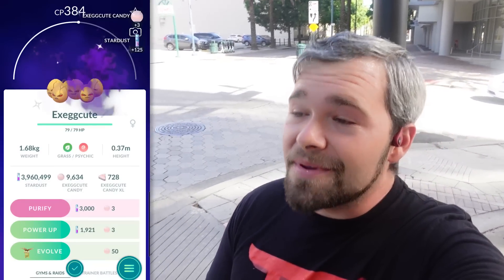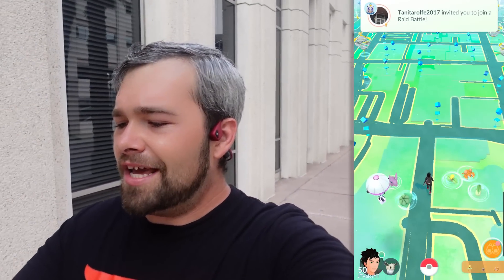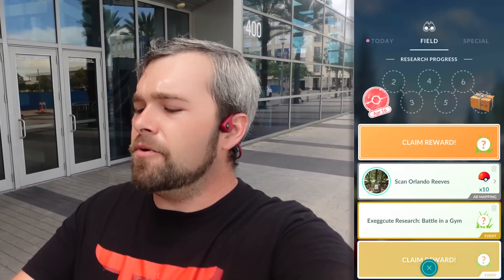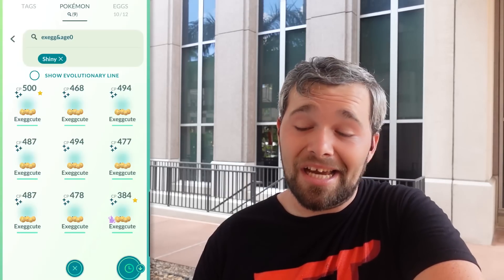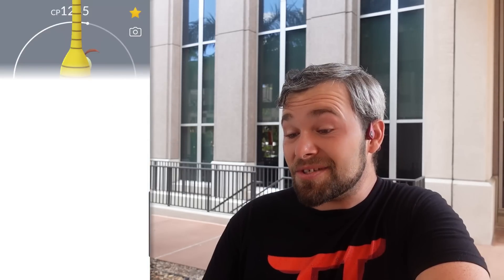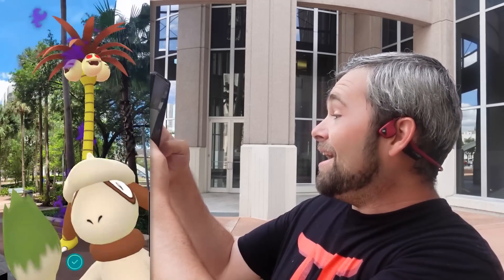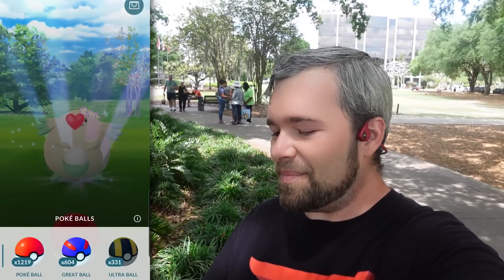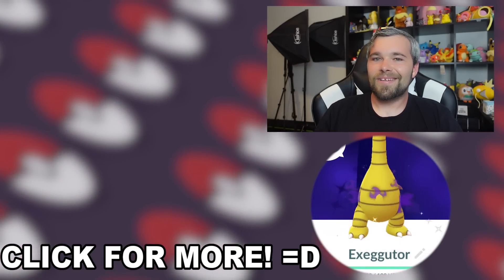We got INSANE Shiny Shadow Luck!✨Shiny Exeggcute Research Day✨ (Pokémon GO)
The Exeggcute Research day was a lot of fun! We managed to get ourselves a Shiny Shadow Alolan Exeggutor!